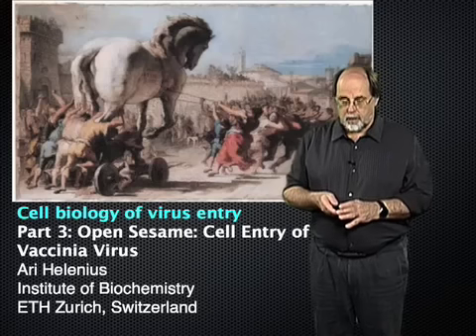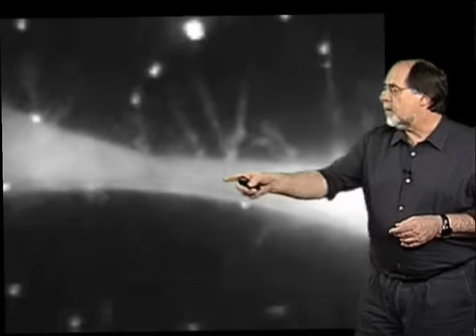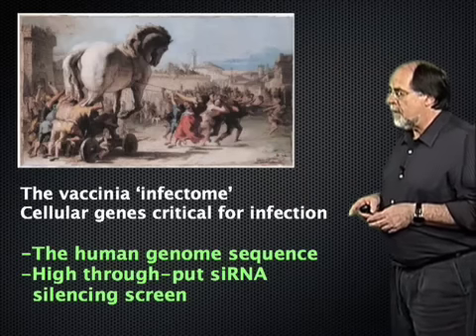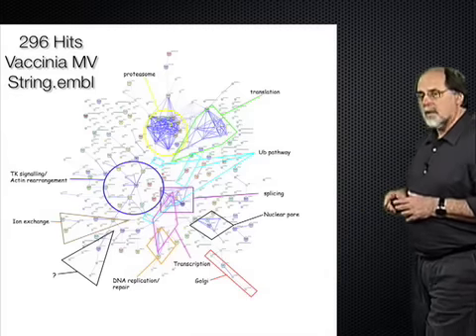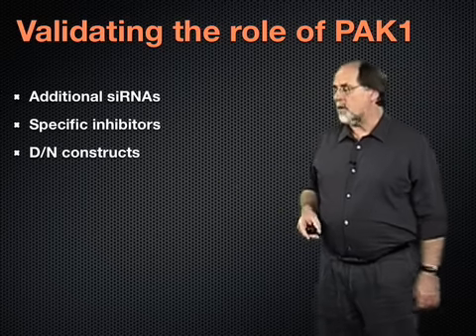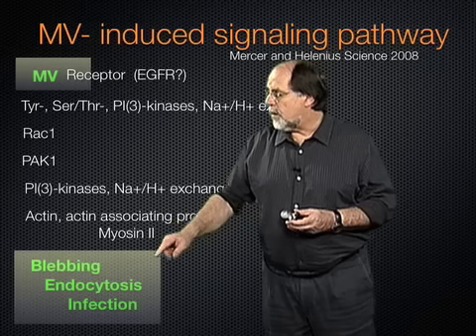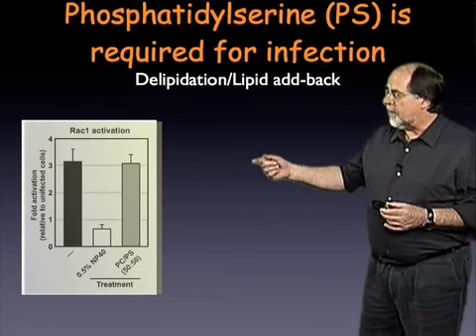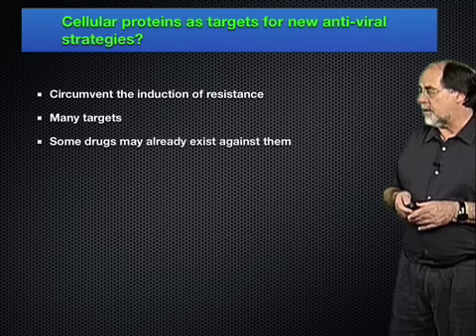Ari Helenius (ETH Zurich) Part 3: Open Sesame: Cell Entry and Vaccinia Virus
Part 3 focuses on a single virus, the Vaccinia virus, as a model for cell binding, signaling and endocytosis. Fluorescently labeled Vaccinia viruses bind to and surf along host cell filopodia. Helenius lab members noticed that when Vaccinia, unlike other viruses, reached the surface of the cell body it caused the plasma membrane to form blebs. Further experiments showed that the virus tricks the cell into thinking it is apoptotic debris. This induces blebbing and subsequent uptake of the virus by macropinocytosis. Additionally, automated high throughput siRNA screening was used to screen a large number of infected cells for host genes required for Vaccinia virus uptake. Analysis of the genes identified allowed host factors and processes critical to viral infection to be identified. Expansion of this technique may provide a new source of information on pathogen-host interactions.